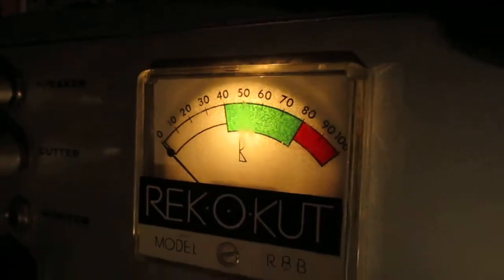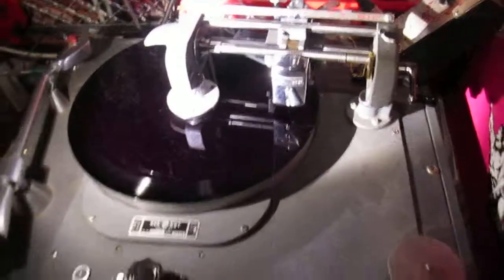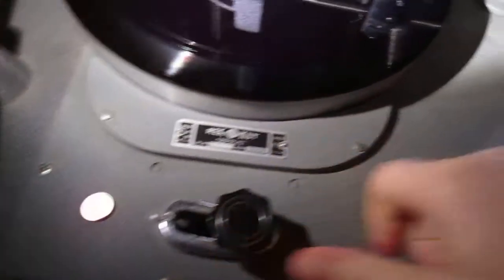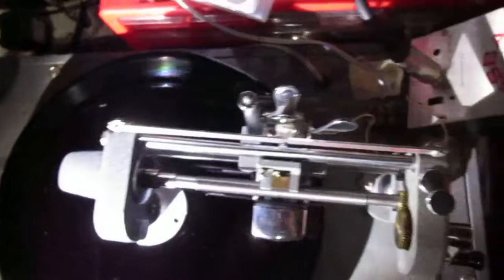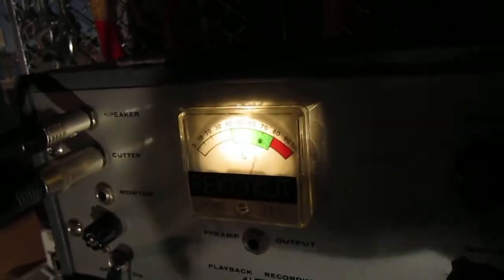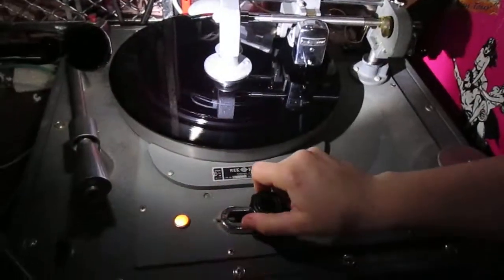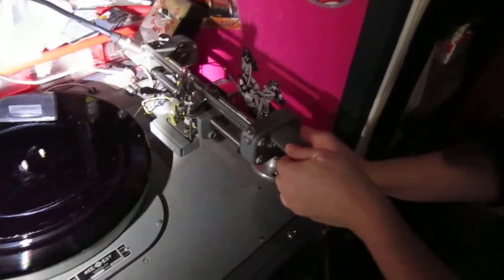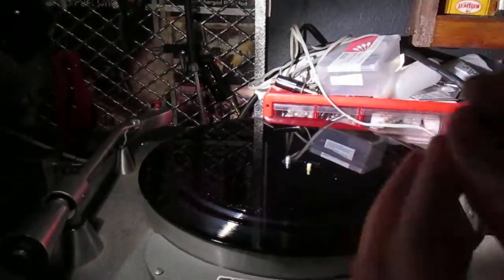Vintage Rek-O-Kut: The Casio Sessions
J. I. Agnew restored a vintage Rek-O-Kut Imperial II disk recording system during 2017. Sabine Agnew assisted in the restoration and testing process and eventually could enjoy cutting some records on it, like this one. Filmed at Magnetic Fidelity, January 2018, to welcome the new year.